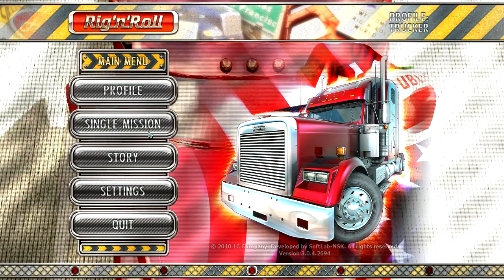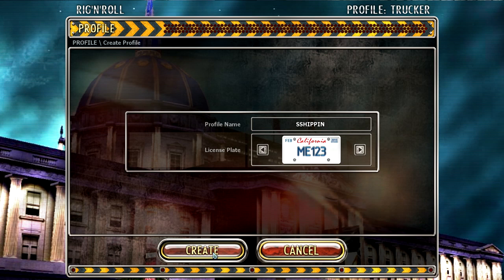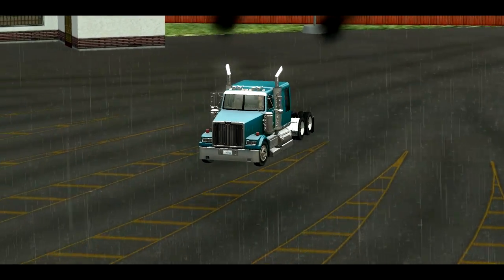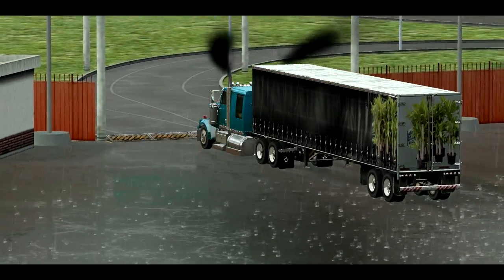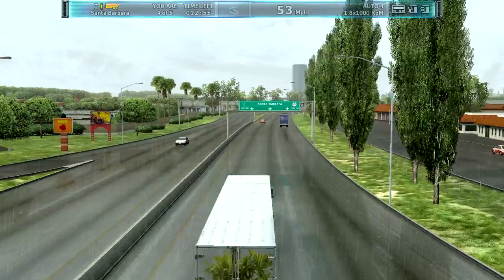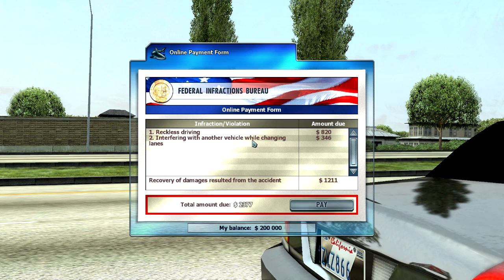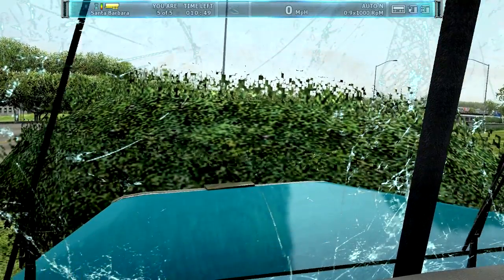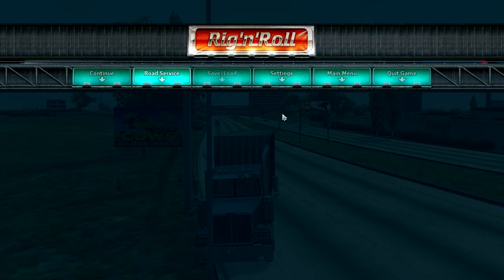Rig 'n Roll - Old School & Plays!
Rig 'n Roll a German euro truck simulator... my arse

If you enjoyed this video, please consider a subscription! It let's me know what videos I should be making!